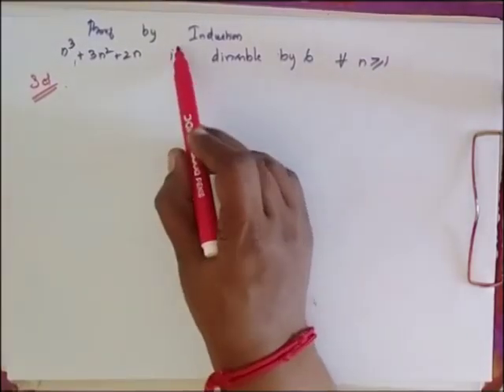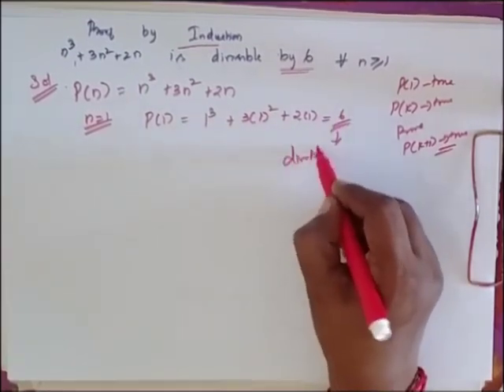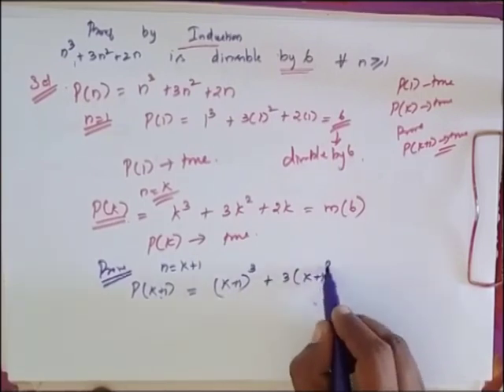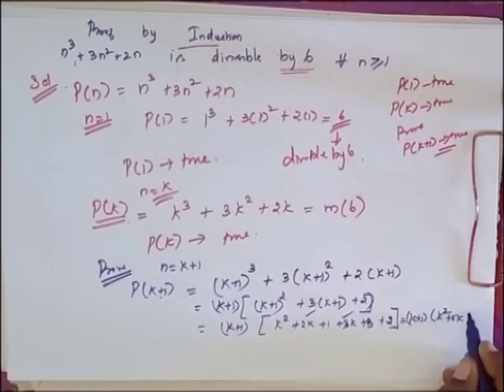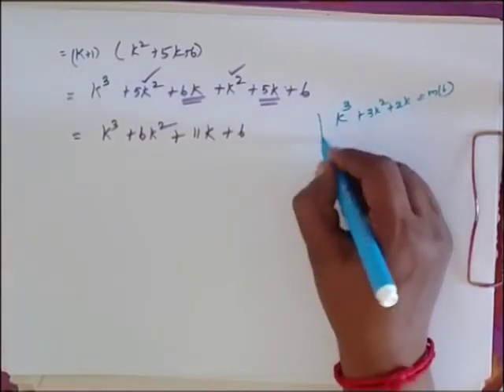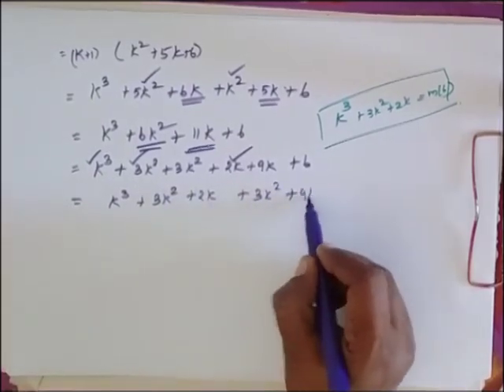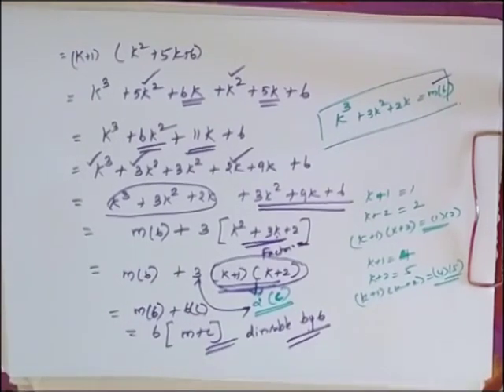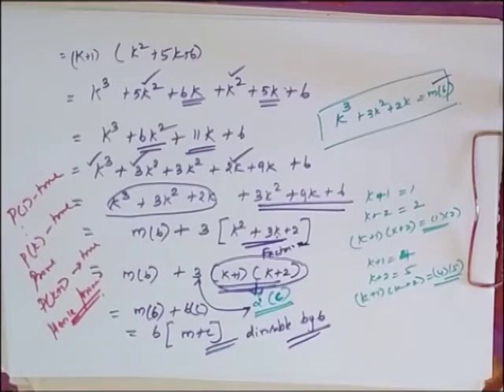Mathematical Induction n^3+3n^2+2n is divisible by 6 for all n greater than or equal to 1